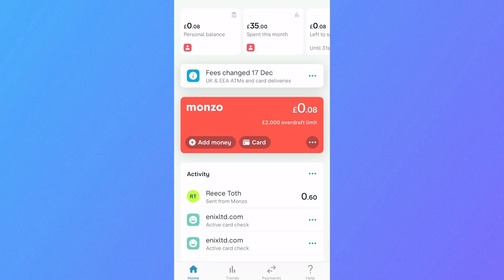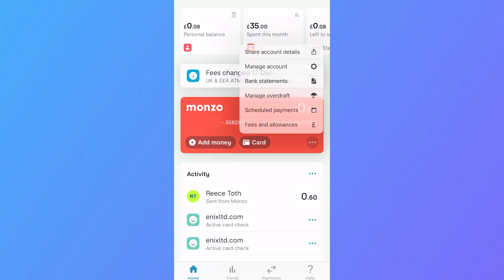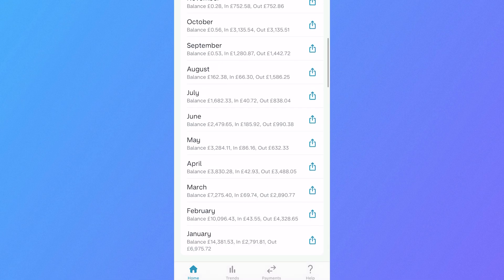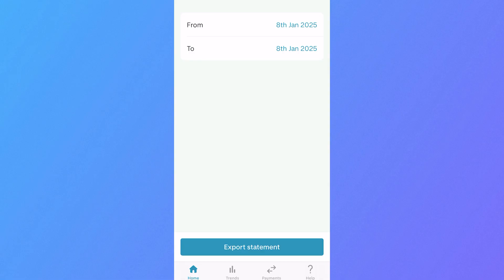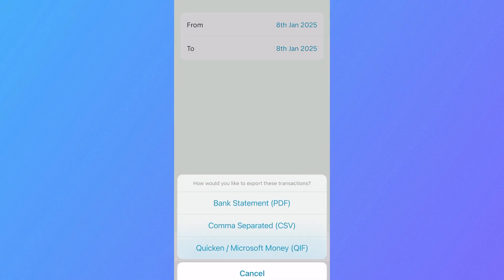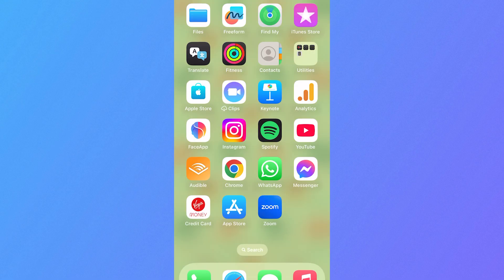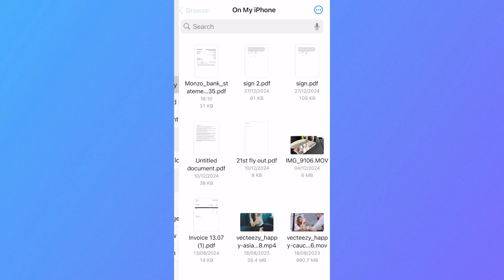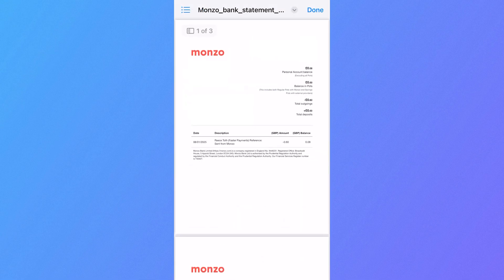How To Create & Download Monzo Bank Statement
Need to create and download your Monzo bank statement? Whether you need a PDF of your transactions for personal records, proof of income, or sharing with a third party, this tutorial shows you exactly how to generate and save your bank statements.